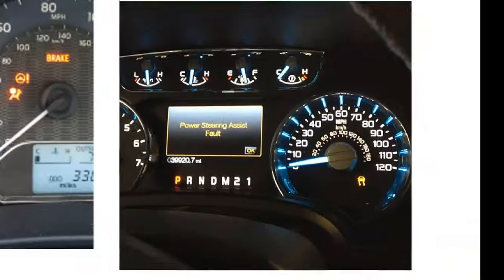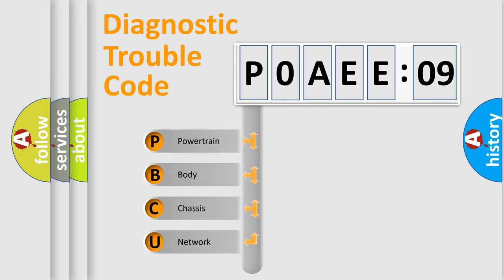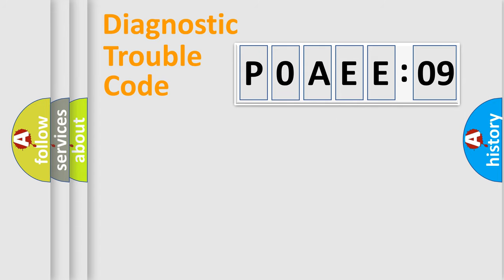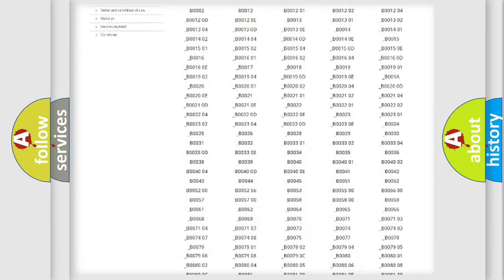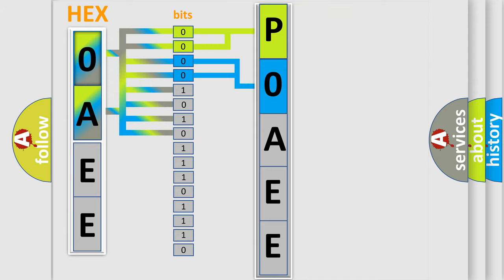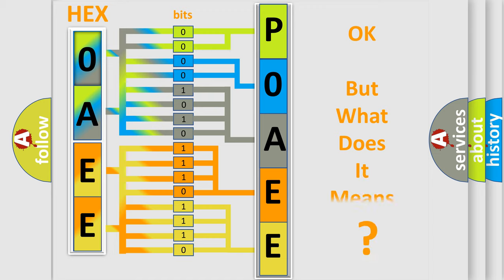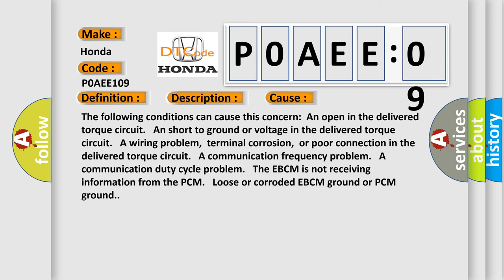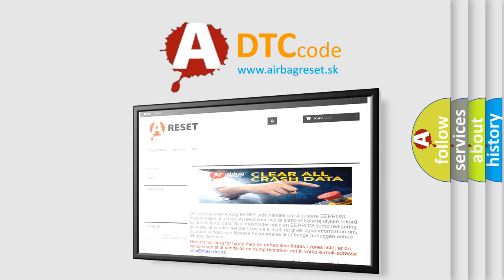DTC Honda P0AEE-109 Short Explanation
Contents:
0:21 Basic DTC analysis according to OBD2 protocol standard.
1:48 Insight into programming
2:58 A diagnostically understandable description of the Diagnostic Trouble Code
3:05 Basic error definition

Make:
Honda
Code:
P0AEE 109
Definition:
Delivered Torque Signal Circuit Malfunction
Description:
The engine is running.